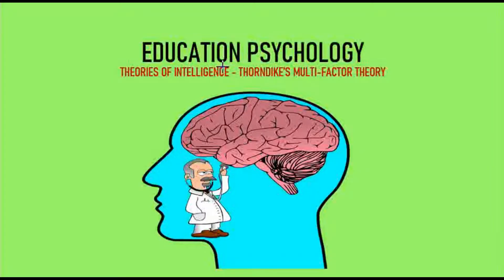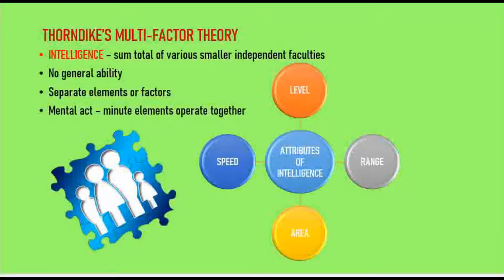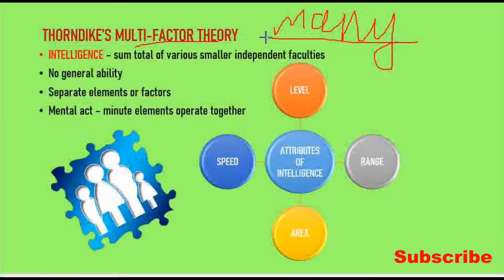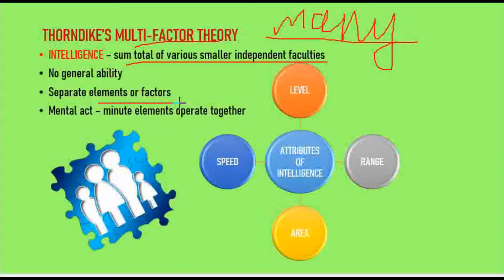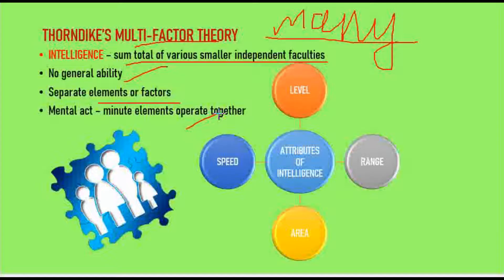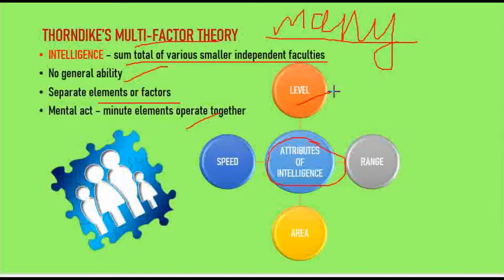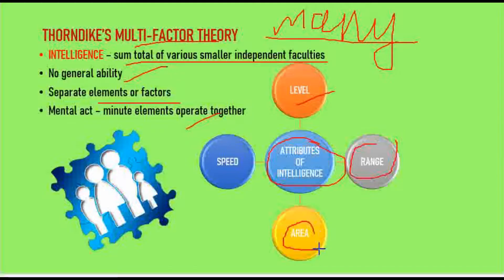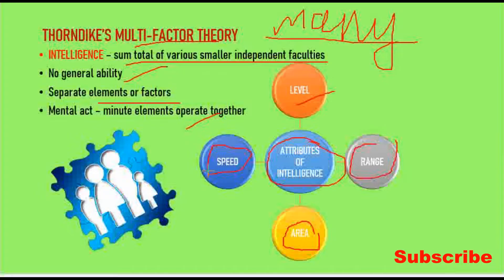B.Ed - THEORIES OF INTELLIGENCE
B.Ed - THEORIES OF INTELLIGENCE - THORNDIKE’S MULTI-FACTOR THEORY
EDUCATION PSYCHOLOGY